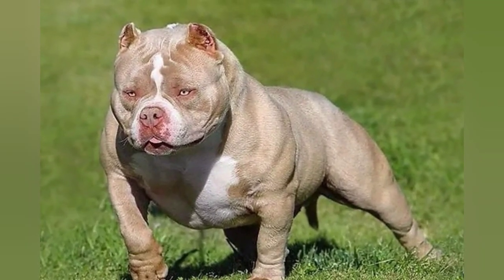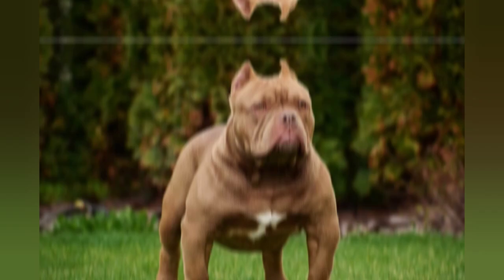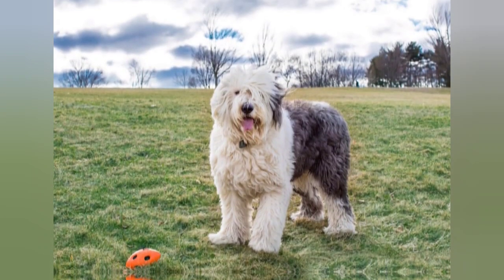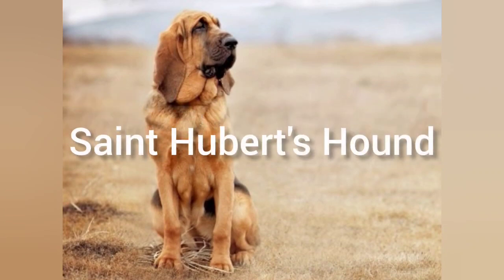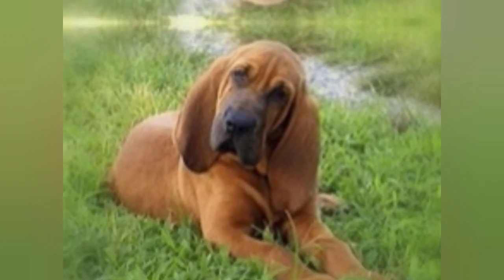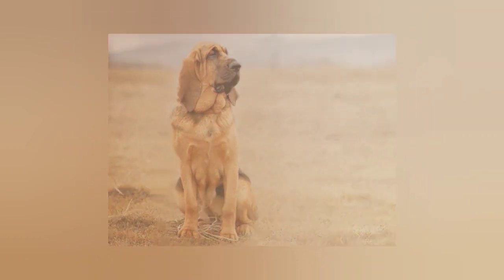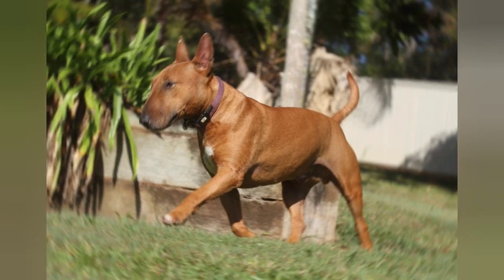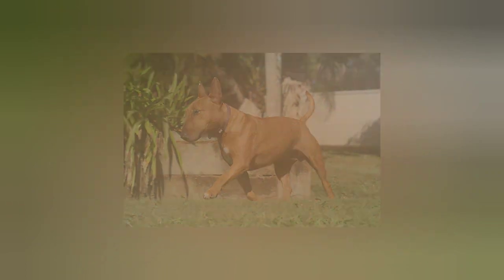Discovering dog breeds: American Bully,Old English Sheepdog,Saint Hubert's Hound , and Bull Terrier.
In this conversation, we have discussed several different dog breeds, including the American bully, Old English Sheepdog, Saint Hubert's Hound, Bloodhound, and Bull Terrier. Each breed has its own unique characteristics, including size, coat type, temperament, and exercise requirements.

The Old English Sheepdog is a large, fluffy breed known for its friendly personality and herding abilities. The Saint Hubert's Hound is a scent hound breed that is highly skilled at tracking scents over long distances. The Bloodhound is another scent hound breed known for its incredible sense of smell and its ability to track scents. The Bull Terrier is a medium-sized breed known for its distinctive egg-shaped head and high energy level.

While each breed has its own unique traits and qualities, it's important to remember that individual dogs may vary in personality and behavior, regardless of breed. It's important to do research and choose a breed that matches your lifestyle and personality, and to provide proper care and attention to ensure a happy and healthy life for your furry companion.